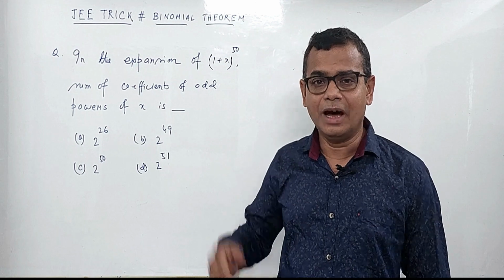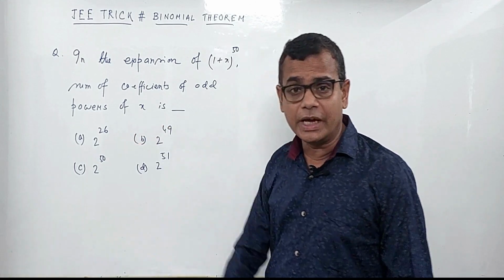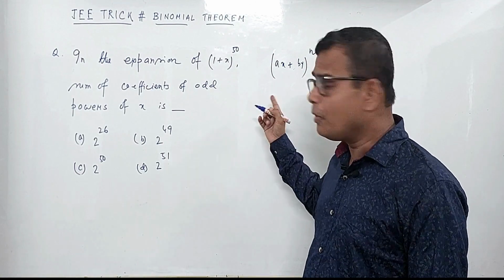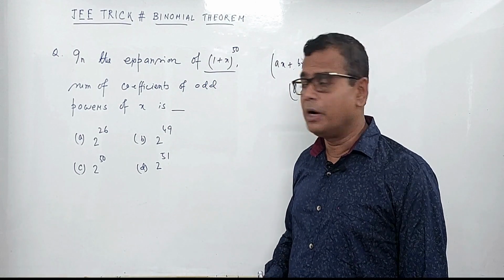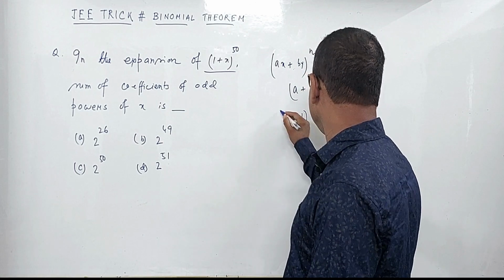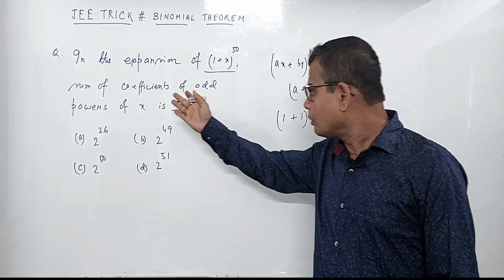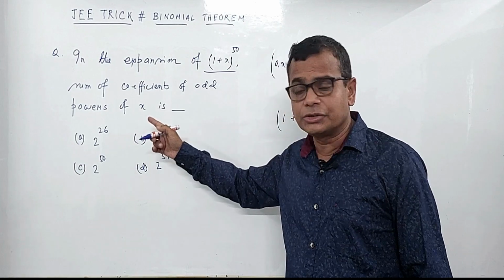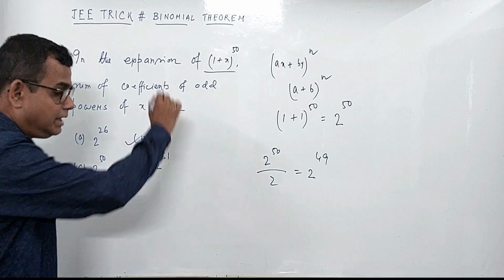JEE Math trick | BINOMIAL THEOREM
BINOMIAL THEOREM TRICK FOR JEE / NDA / AIRFORCE /JEE TRICK

💡 In this video, you will learn:

The secret behind solving  math (binomial theorem) problems faster

 @SHAON ACADEMY ​